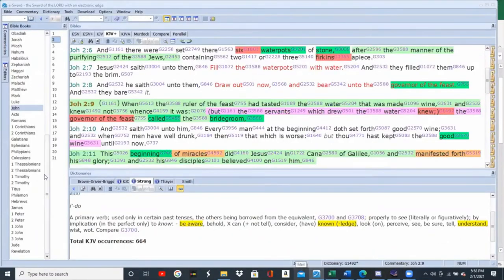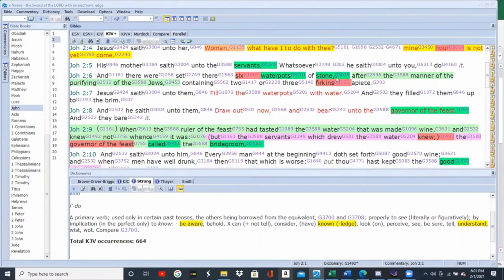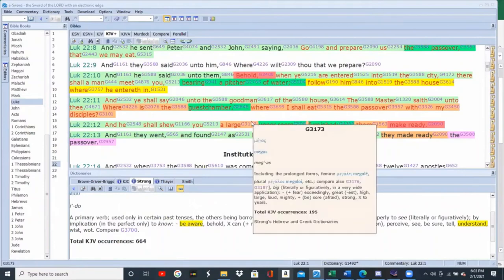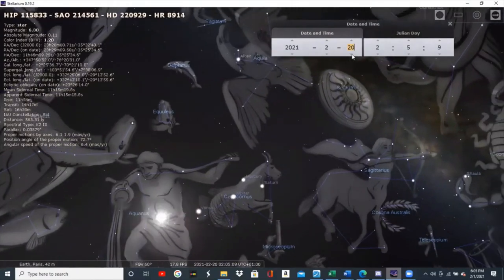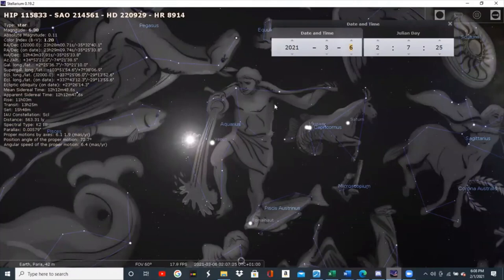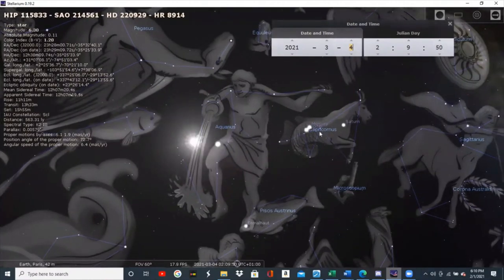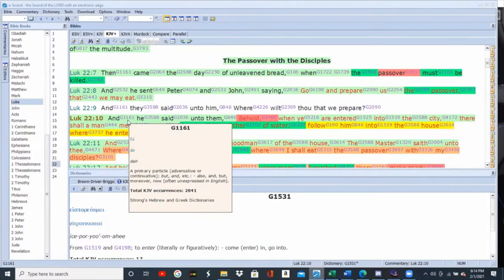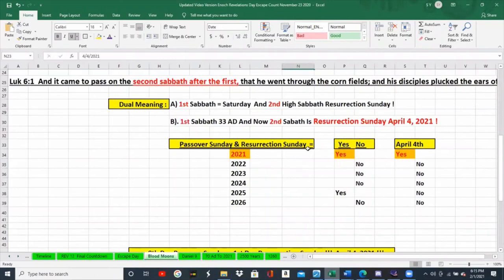Rapture April 4, 2021 The Man With The Pitcher